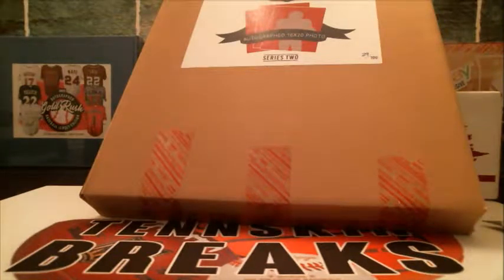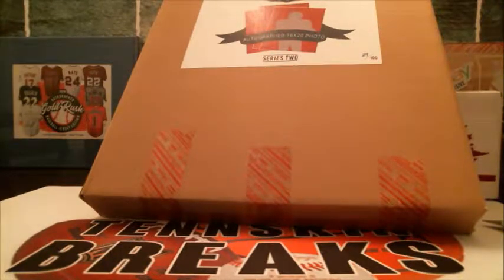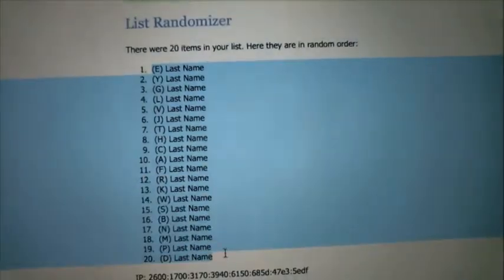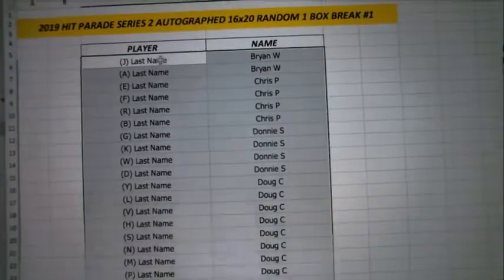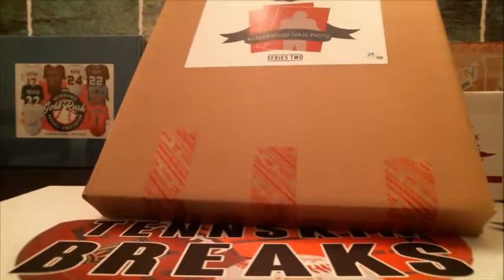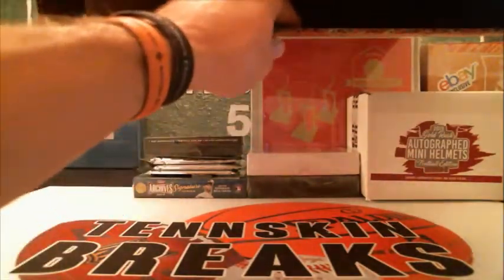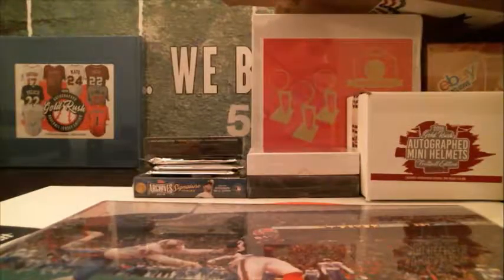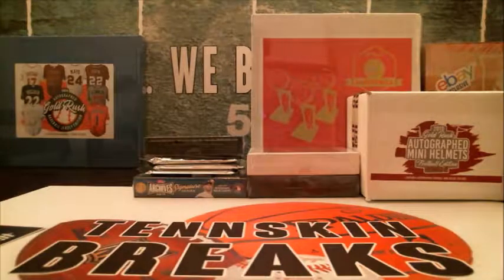7/21/19 - 2019 Hit Parade Series 2 Autographed 16x20 Random 1 Box Break #1